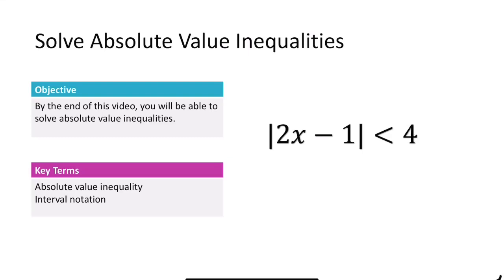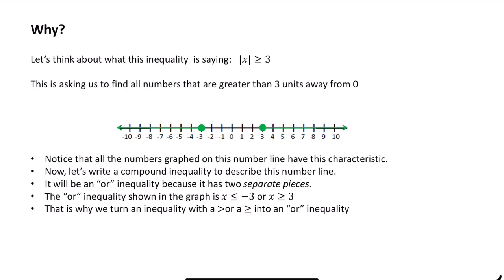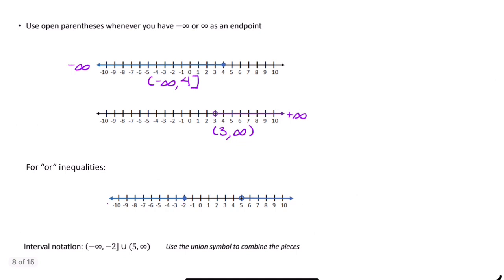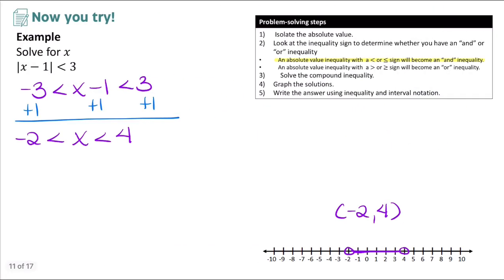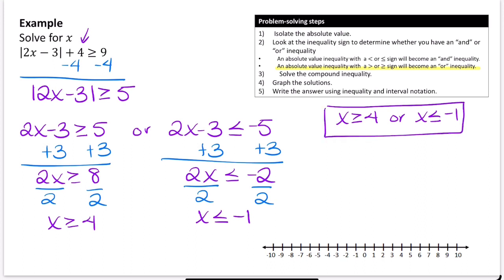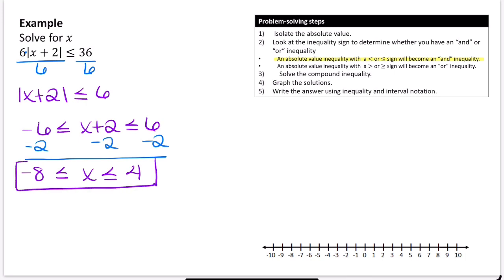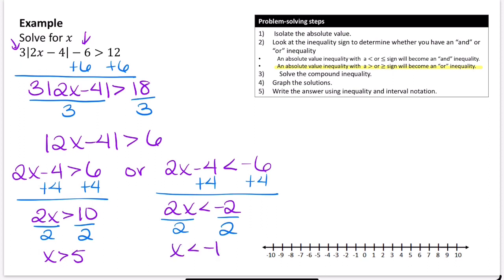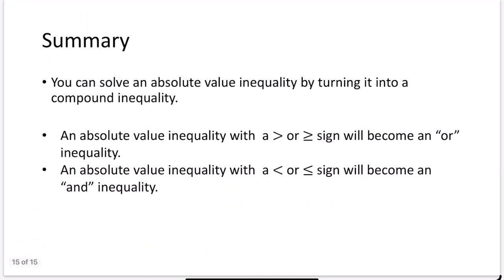2.05 Solve Absolute Value Inequalities Algebraically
In this video, we will discuss how to solve absolute value inequalities algebraically.

0:00 Introduction
4:27 Example 1
6:06 Now You Try!
6:44 Example 2
9:12 Example 3
10:43 Example 4
13:23 Now You Try!